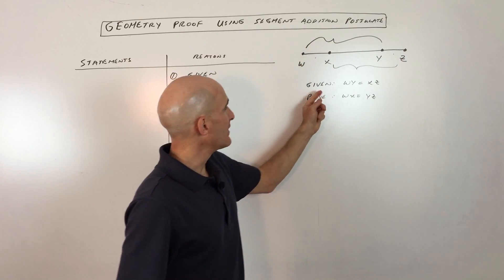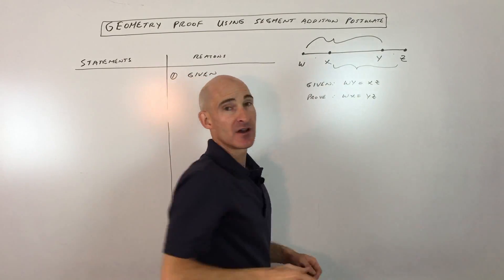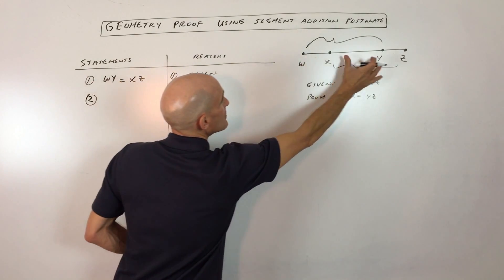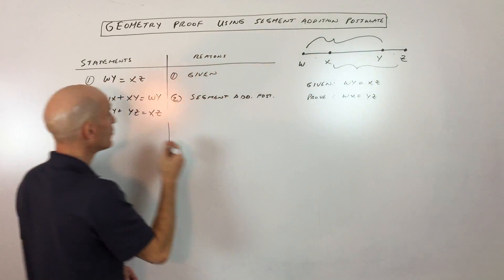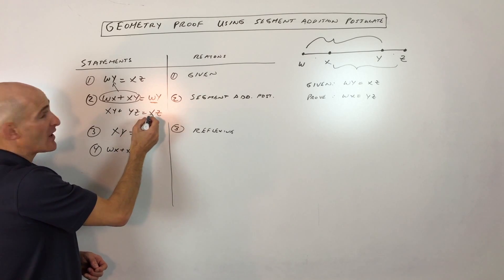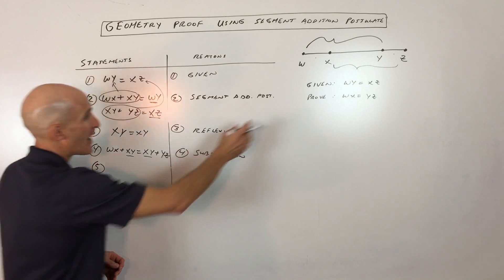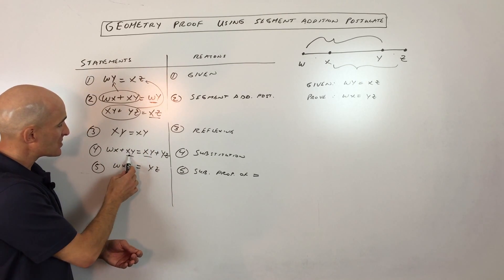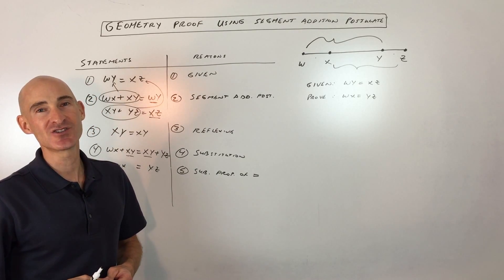Beginning Geometry Proof Using Segment Addition Postulate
Learn a beginning geometry proof using the segment addition postulate in this free math video tutorial by Mario's Math Tutoring.  We go through how to approach geometry proofs discussing helpful tips and techniques.